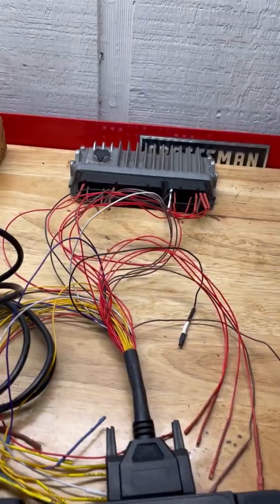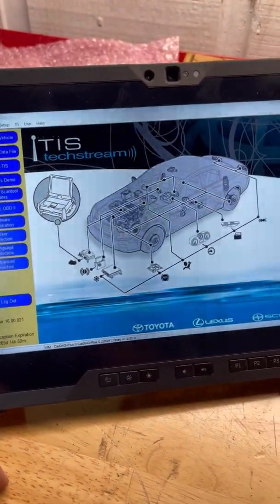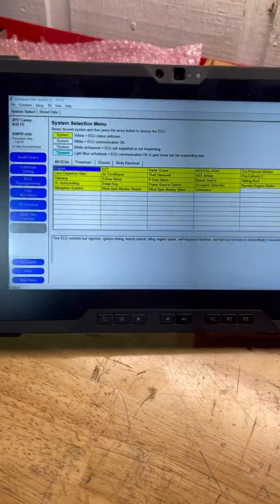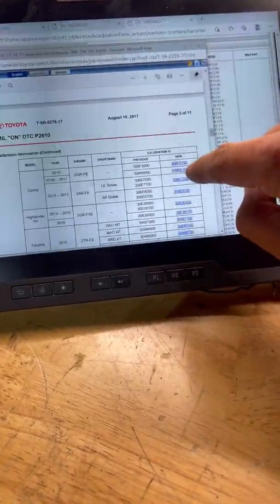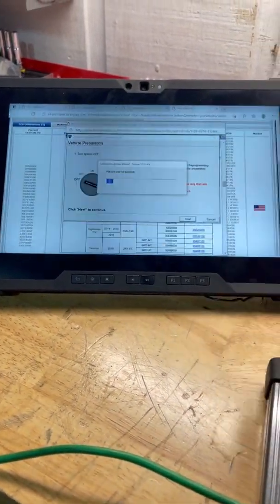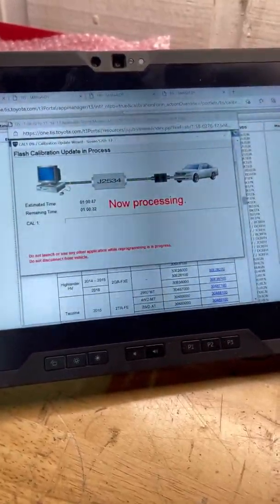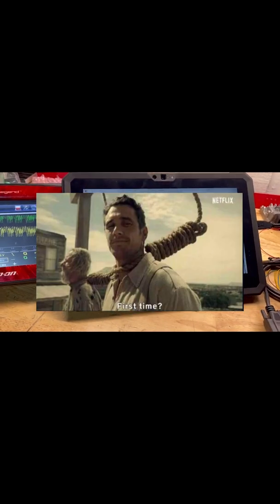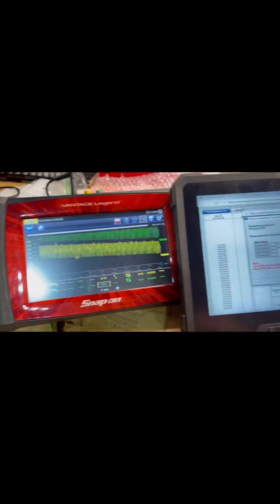2017 Toyota Camry Bench Flashing with J-box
Some older footage from this year. Bench flashed a 2017 Toyota Camry ECM with a Cardaq 3 J-box right around the time version 16.0 was released for Toyota Tech Stream.
Programming tablet: Dell 7220 Tablet
J2534 J-box: Drew Tech Cardaq 3
Scope: Snap on Vantage Legend
Break out Box: GOdiag